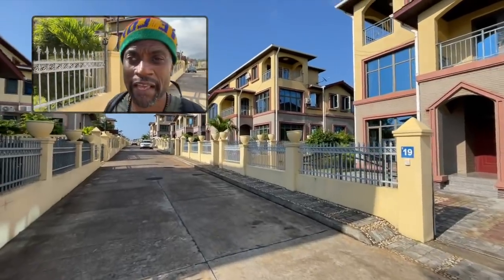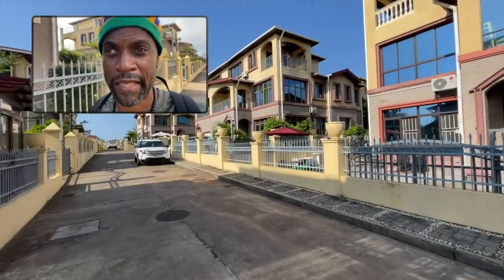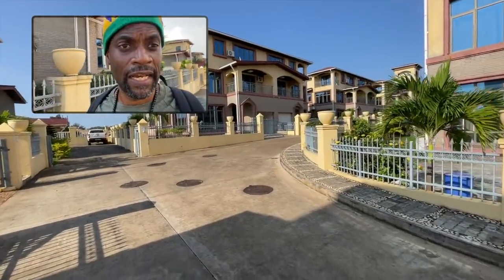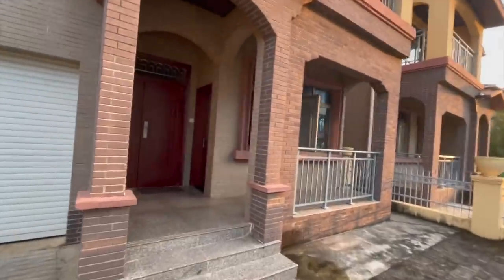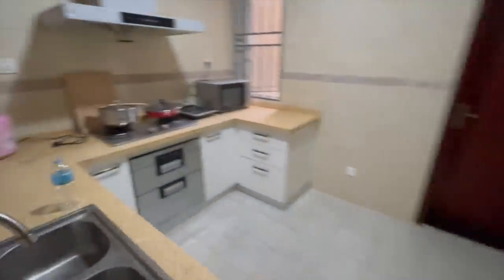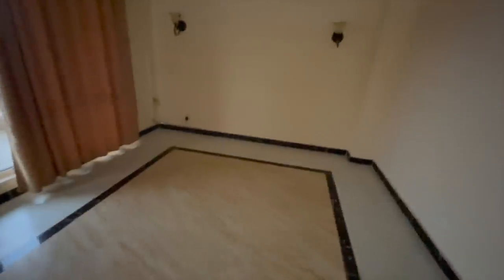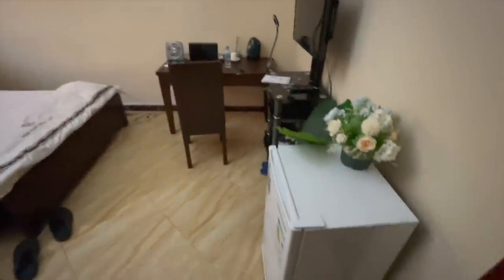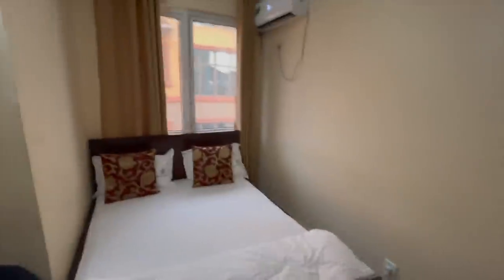Be careful where you stay in Sierra Leone, you need to know what waits for you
Welcome to my channel, please enjoy my travels to Africa where I have visited to date 1 Oct 21, 13 countries and I will be on my journey to complete the 54 countries from November 2021 onward.  I have plentiful of information and if you desire to visit or move to the continent, please don't hesitate for a consultation and or my International Pre-Travel guide.  Please look at my video given you the information to help and assist you
I showcase Africa in my travels to include other countries.  My desire is to change the narrative that the western world painted in a negative light of Africa.  My channel has talks, words of wisdom, business, investing, purchase property in Africa and livestream discussions.  I further show the negative impacts of America in how it continues to have a disregard for Black people.  I know my channel is not for everybody whether you agree or not, but my intent is not to hurt people nor disrespect.